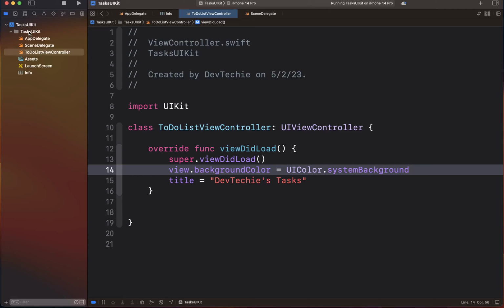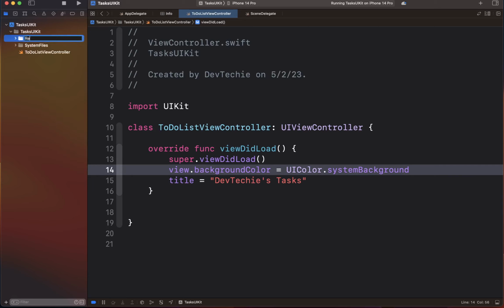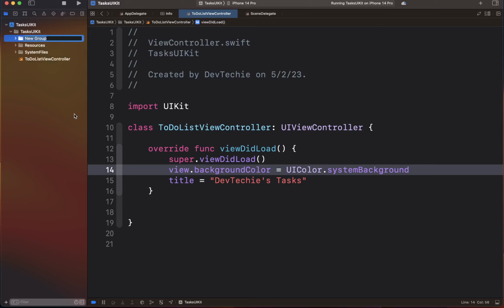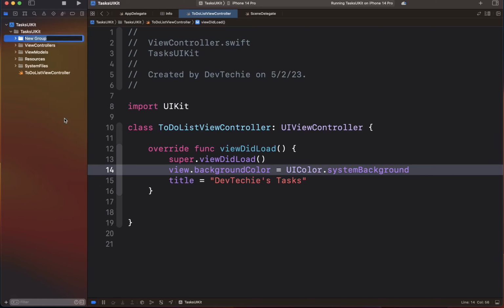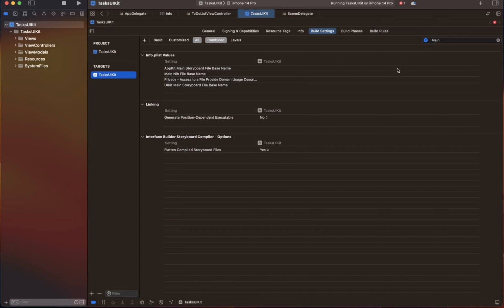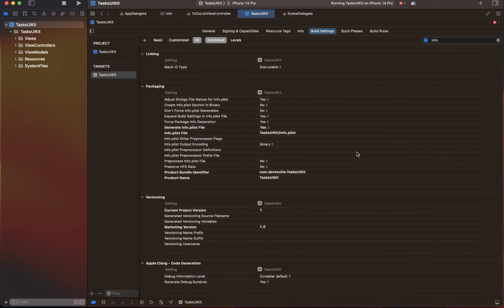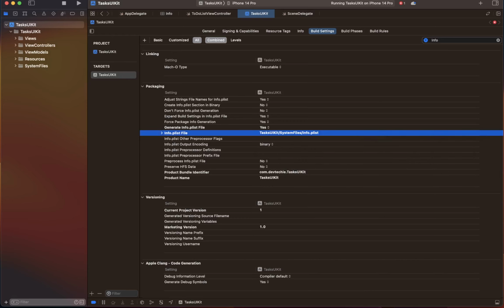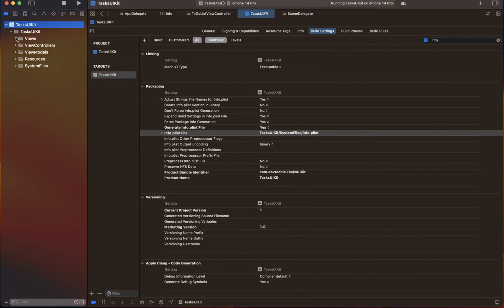Build Complete Task List App in UIKit, Core Data, MVVM, Lottie : Part 3